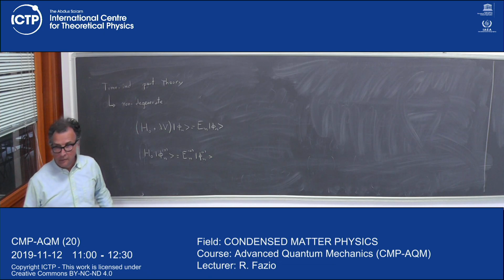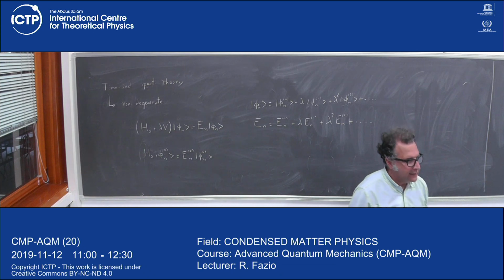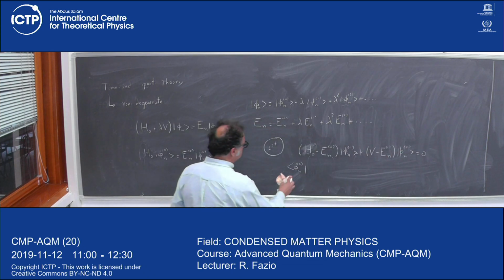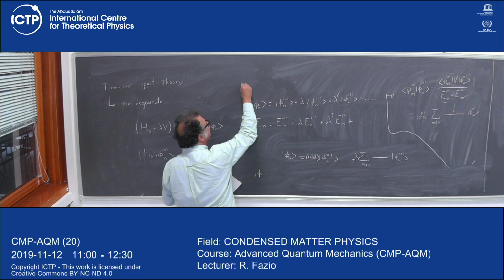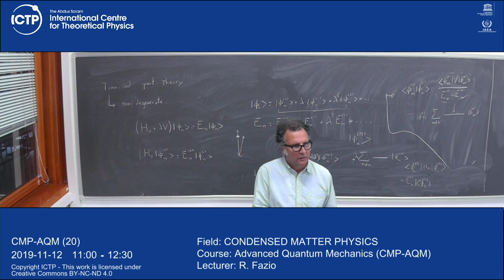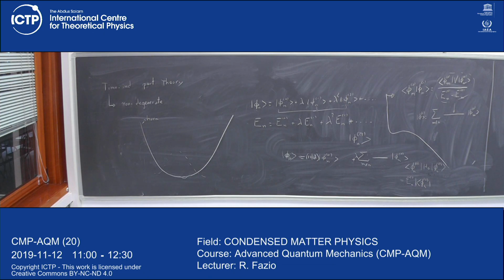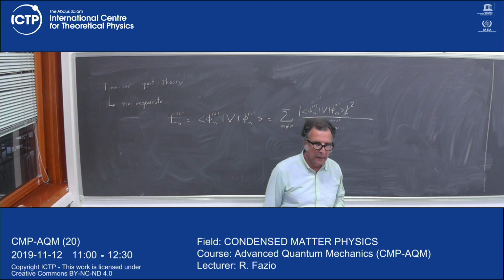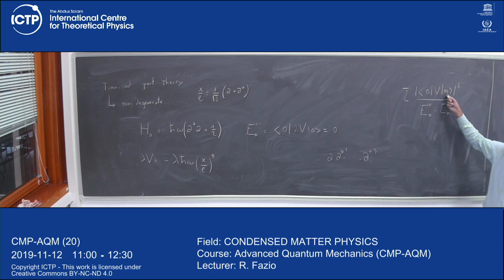Advanced Quantum Mechanics (CMP-AQM) Lecture 20